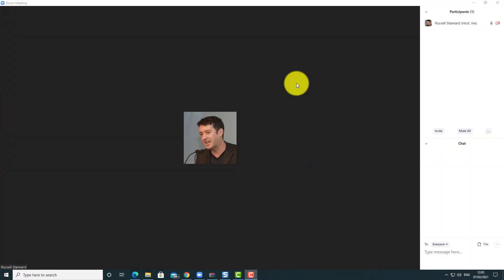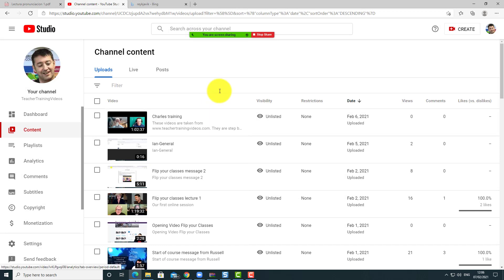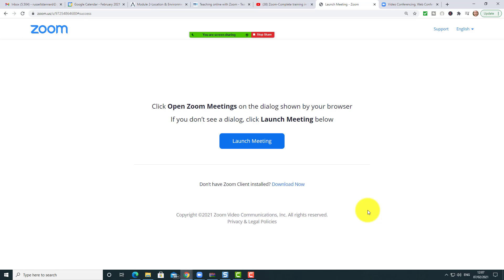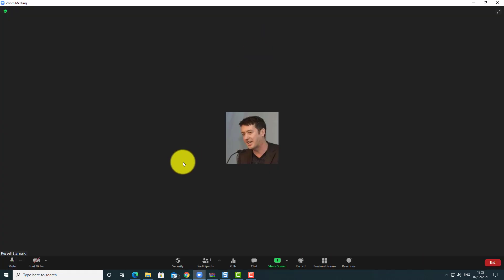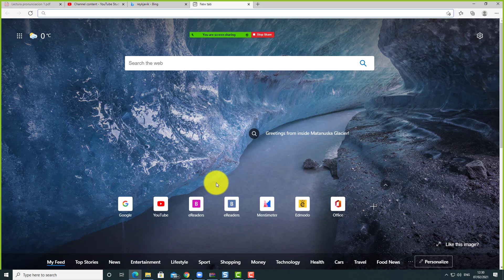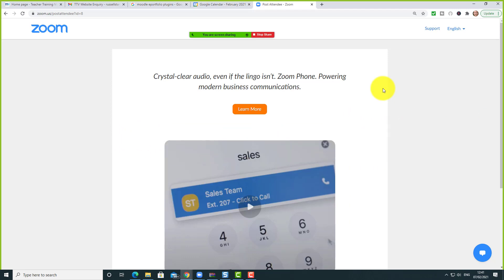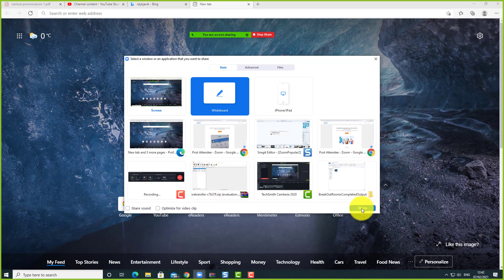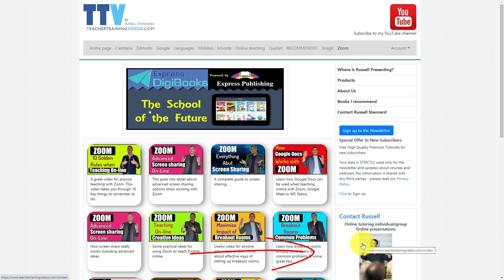Zoom-One thing you must understand about SCREEN SHARING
In this video, we'll cover the one crucial thing you must understand about screen sharing in Zoom to ensure a seamless teaching experience.

Complete training in how screen share works when working with Zoom. Learn the difference between sharing your desktop and sharing an application or window. Learn to use NEW SHARE in Zoom too.

Screen Sharing in Zoom
0:00 Zoom screen sharing-Introduction
0:58 Screen Sharing, how it works?
3:20 Zoom screen sharing- Choose the application you want to share
4:25 Zoom screen sharing- Automatically share desktop
6:50 Screen Share the interactive whiteboard
7:56 Zoom screen sharing- Thank for watching

One of the most common things you do in zoom as a teacher is screenshare. when you screen share it allows you to share videos PDF files and in fact anything that is available on the screen of your computer. for example it's common to use screen share as a way of talking through a PowerPoint presentation or discussing some information in a table or a graph. accessing the screen share also allows you to access the interactive whiteboard.

 In this video I will take you through the key functionality of screenshare. There are in fact two different ways of using the screen share facility in zoom and many teachers don't realise this. So for example it is possible to screen share your complete desktop and this way your participants will see everything that is on your screen that you are currently focused on. the problem with doing this is that sometimes you might accidentally open screen that you don't want your students to see. so though this is a good setting it can create problems with privacy. In zoom it is also possible to share a specific window. This normally means that you are sharing a specific application like for example Google Chrome or your PDF files. The important thing to remember when you screen share like this in zoom is that if you begin to share a different window with different content then you need to reshare when you're working with zoom. Zoom will continue to share the application or window that you shared from the beginning. zoom does not move with you to the new window or application unless you press the reshare button.  There are several benefits of using this way of screen sharing because it means that you can safely open different applications on your screen and know that your students are not seen what you are doing rather than sharing your complete desktop you are actually sharing a specific application from your computer.

 I use both techniques when working with zoom but it is very important to understand the difference.  it is also a really good idea that when you are working with zoom to make sure that you have everything ready before you start your zoom session and that means when you screen share you will see all of the different things that you want to share are already available and in the zoom window. Don't forget to that when you screen share you need to screen share audio as well otherwise when you play a video your student will not be able to hear it.